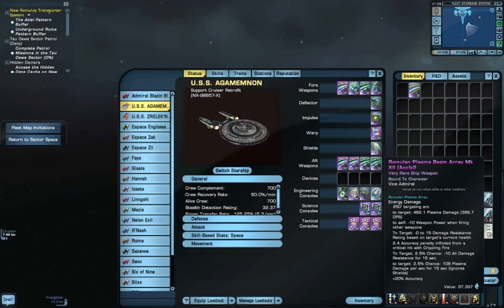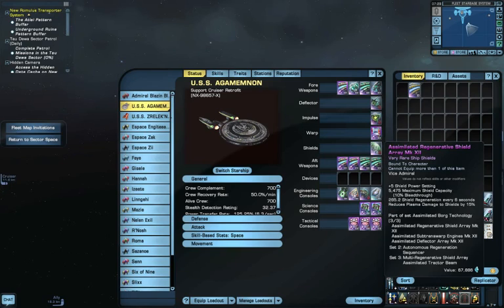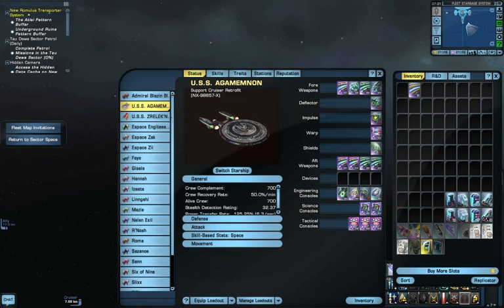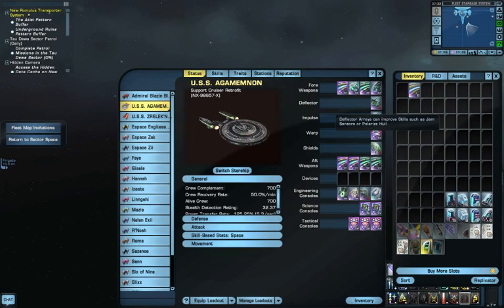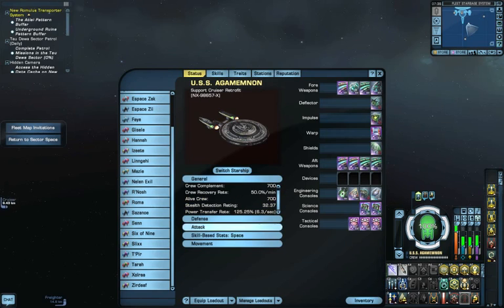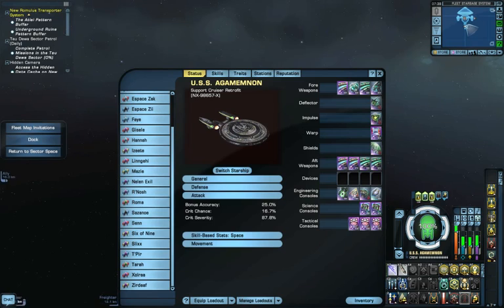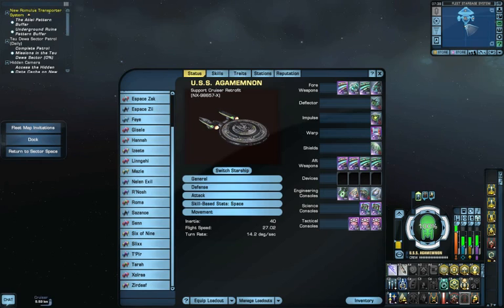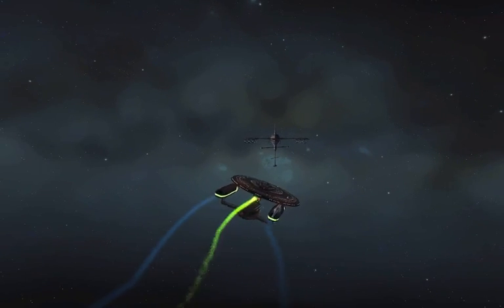Assimilated Support Cruiser (Ambassador Class) - Introduction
Ships which bare the name Enterprise - and thier ship class - are no stranger to the unfurmilliar, potentially hostile, and down right strange. The Ambassador class was the starship of choice to bare the name Enterprise, a ship that was instrumental in bringing peace to the Klingons and Federation through much of the 24th century.

The Enterprise is long-lost to the Romulans and the sea of time, her sister ship the U.S.S. Agamemnon was lost to the Borg, but eventually recovered and left with all her Borg implants in tact. She was left that way as a symbol to Starfleet that the Borg can be defeated.

Now for YouTubes viewing pleasure the Agamemnon is moving through the front lines, showing the strength and resolve of Starfleet - and that the good guys in the end will always prevail but there will always be some who are lost in the struggle.